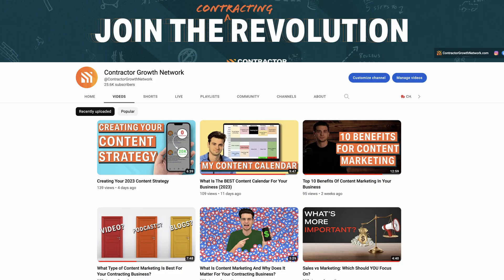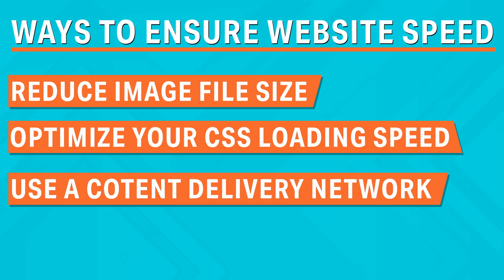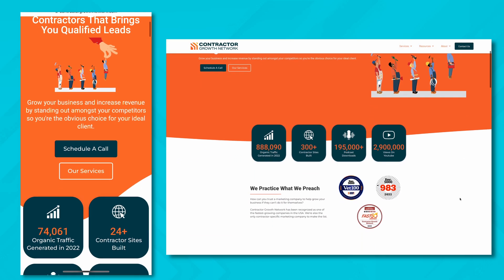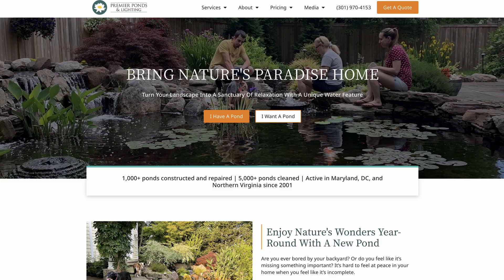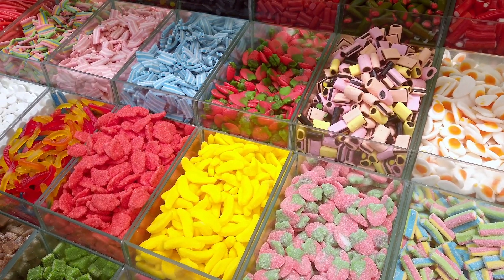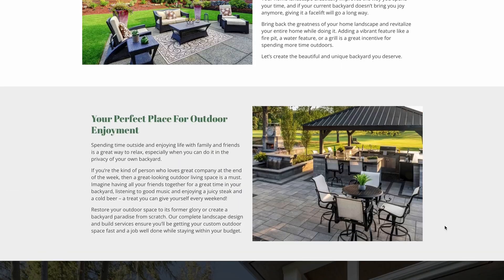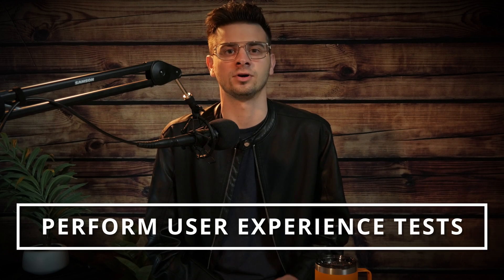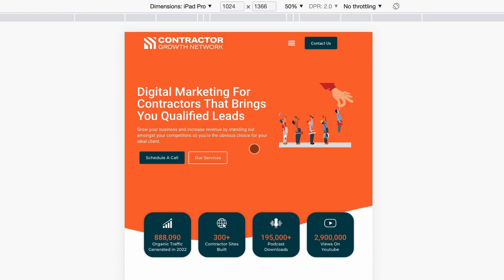8 Ways To Improve Your Website's User Experience (UX)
In this video, we'll be discussing eight ways to improve your website's user experience. A website's user experience is crucial in today's digital age. If your website is not user-friendly, visitors will leave quickly, and you will lose potential customers.

First, we'll talk about optimizing your website for page loading speed and site stability. Slow loading speeds can frustrate users, and unstable sites can make users lose confidence in your brand.

Second, we'll emphasize the importance of routinely checking your page speeds. Regularly monitoring your website's performance will help you identify any issues that need to be addressed.

Third, we'll stress that you should not ignore your mobile users. In today's mobile-centric world, it's essential to have a mobile-friendly website that is optimized for different screen sizes.

Fourth, we'll discuss how creating clarity and consistency on your website can improve the user experience. It's crucial to make your website easy to navigate and ensure that users can quickly find what they're looking for.

Fifth, we'll caution against going overboard with flashy features. While it's important to make your website visually appealing, too many flashy features can distract users and slow down your website.

Sixth, we'll talk about the importance of balancing your website's function and aesthetics. Your website should be aesthetically pleasing while also being functional and easy to use.

Seventh, we'll emphasize the need to keep your website readable. The text on your website should be easy to read, and the font size should be appropriate.

Finally, we'll stress the importance of performing regular usability testing. Testing your website's usability will help you identify any issues that need to be addressed and ensure that your website is user-friendly.

By implementing these eight tips, you can improve your website's user experience, increase engagement, and drive conversions.